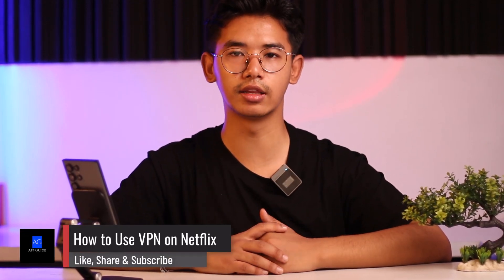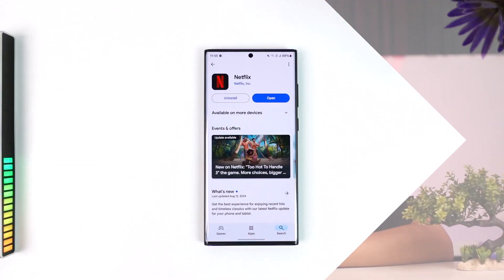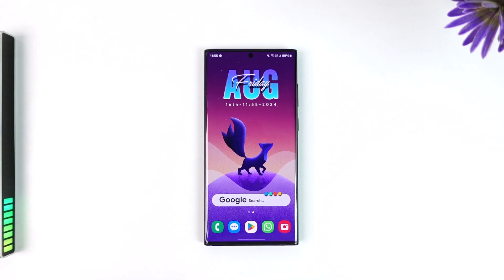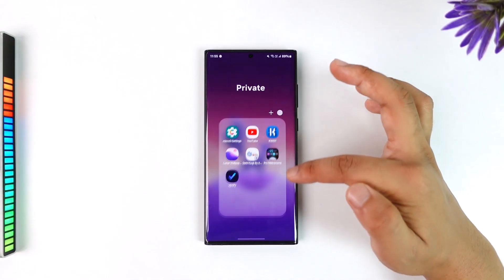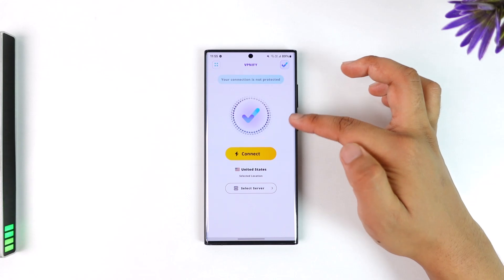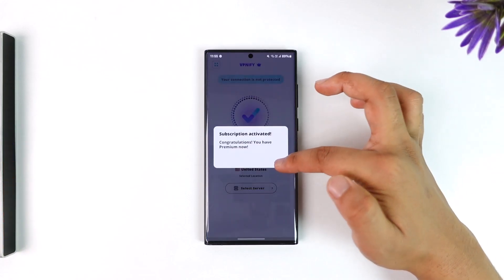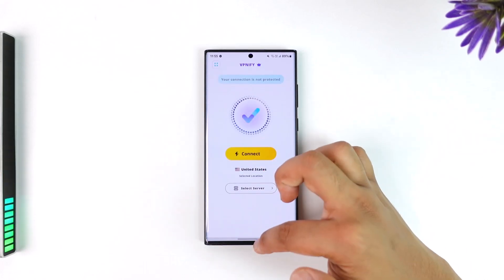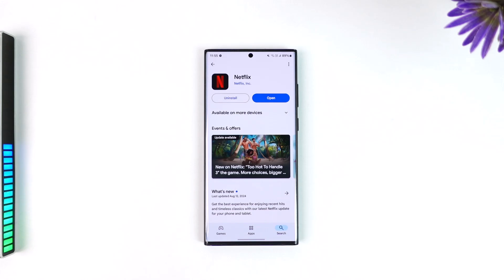How to Use VPN on Netflix !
To use a VPN on Netflix, follow these steps:

Start by selecting a good VPN that works well with Netflix. Some recommended VPNs include NordVPN, Surfshark VPN, ExpressVPN, and Tomato VPN. It's important to note that free versions of VPNs might not work properly with Netflix, so you may want to consider purchasing a premium subscription for better performance.

After selecting your VPN, open the app and choose a server location you want to connect to. Once connected to the VPN server, reload the Netflix app on your device. This should allow you to access Netflix content available in the region you selected.

Timestamps:
0:00 Introduction
0:10 Selecting a Good VPN
0:23 Connecting to a VPN Server
0:33 Using Netflix with VPN
0:53 Conclusion